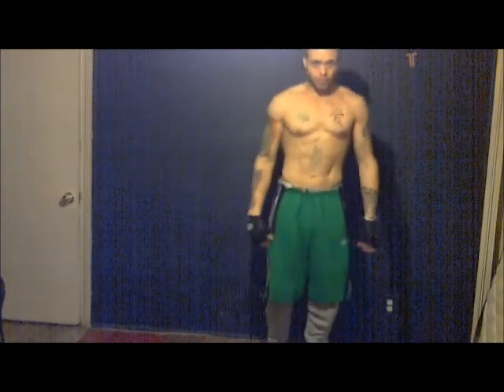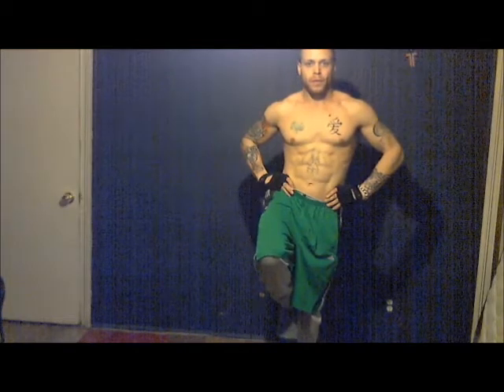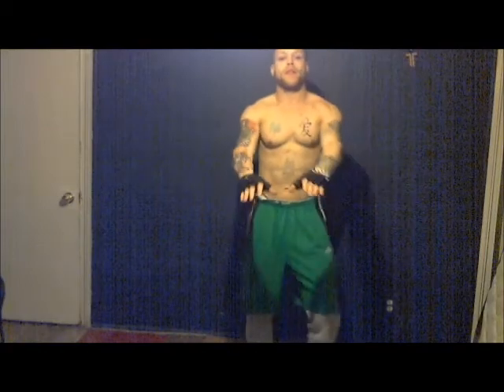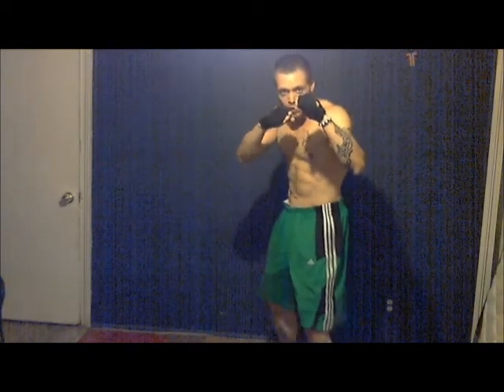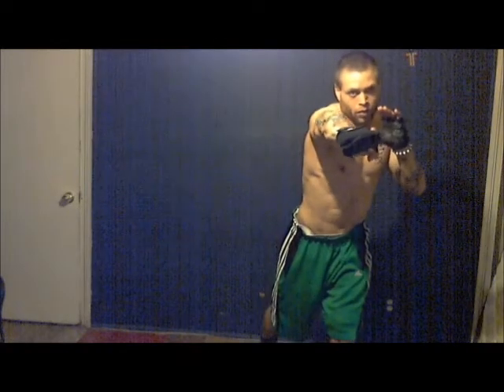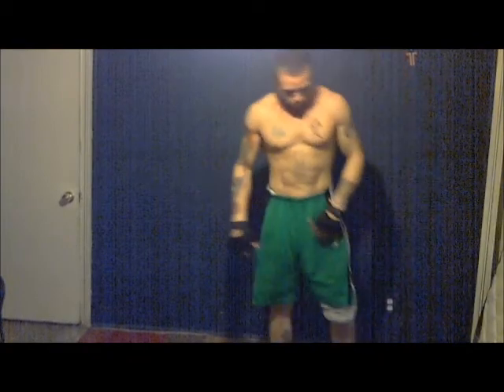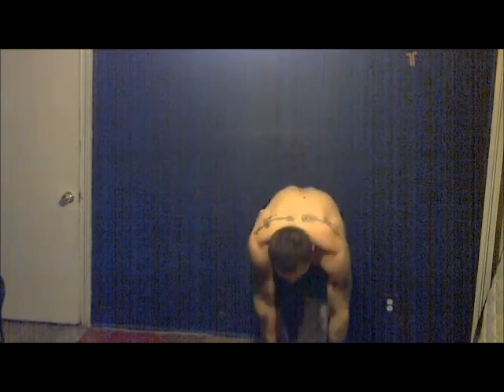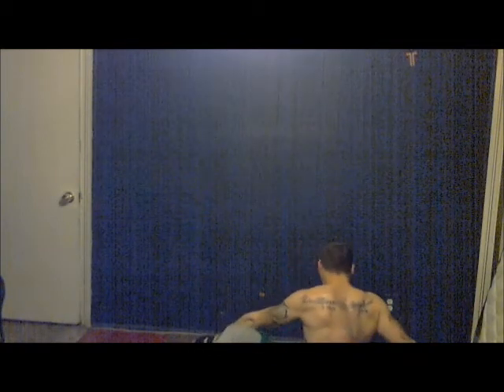ufc training game doing the steps by steps !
not for anything this game ufc personal trainer ultimate fitness system is no joke try it out the results may vary but I must say the sweat is for real!.